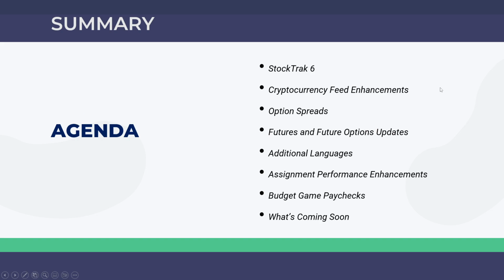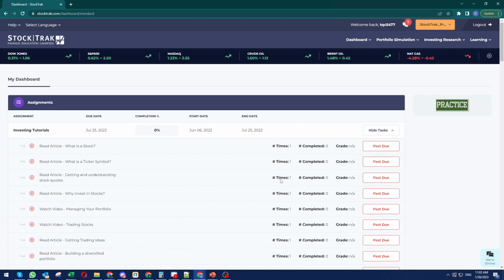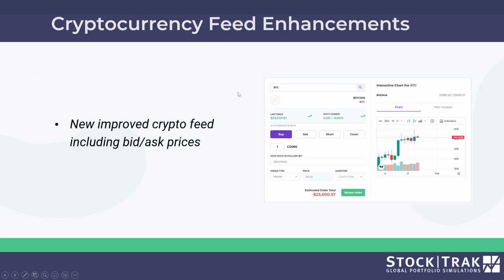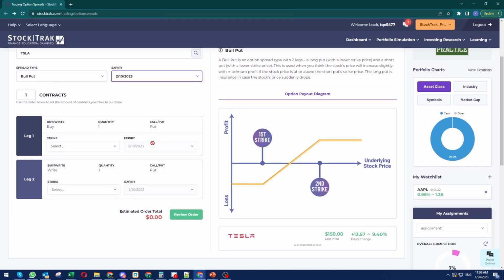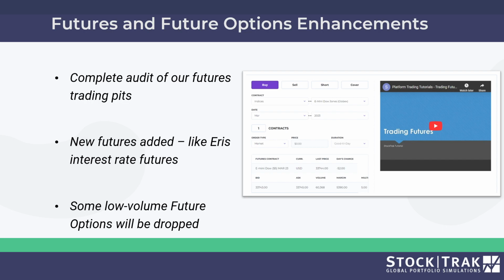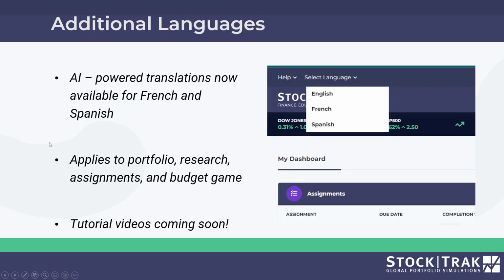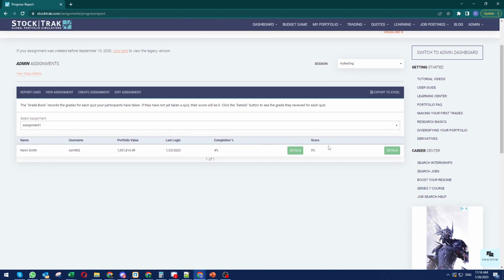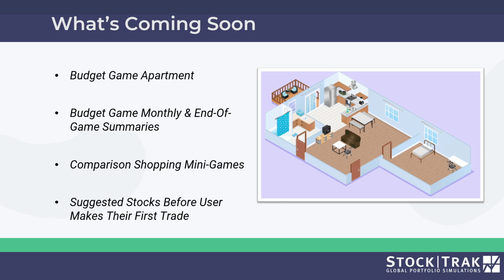StockTrak New Features - Spring 2023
Learn all about the new features on StockTrak for Spring 2023!

StockTrak 6

Cryptocurrency Feed Enhancements

Option Spreads

Futures and Future Options Updates

Additional Languages

Assignment Performance Enhancements

Budget Game Paychecks